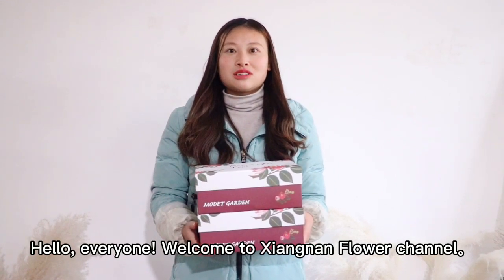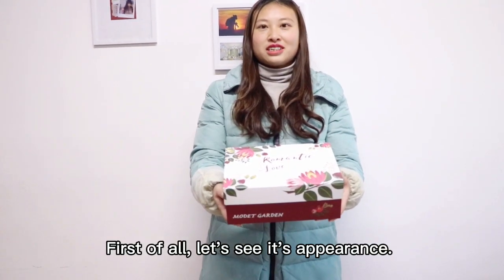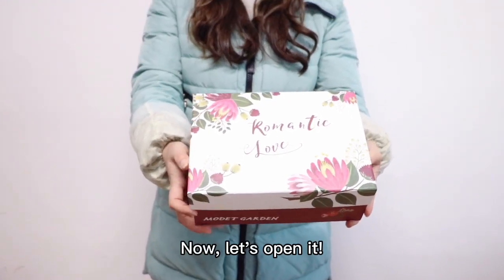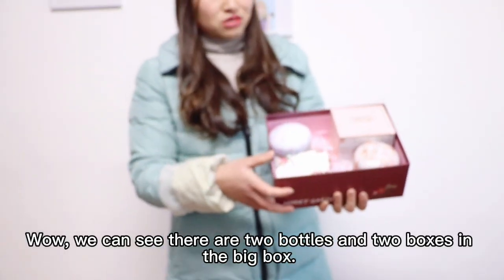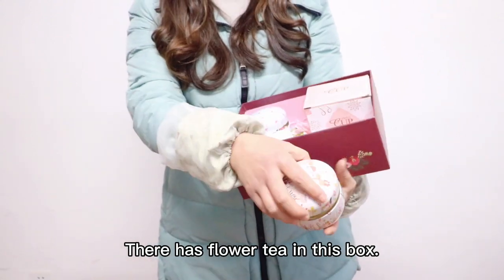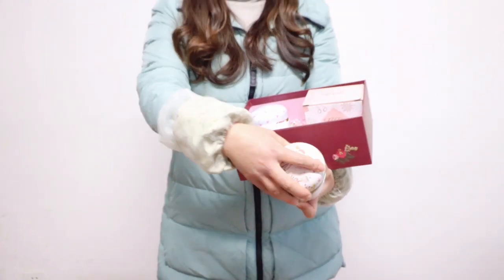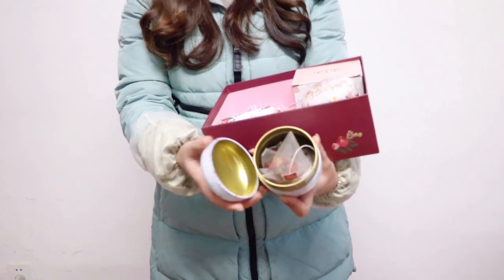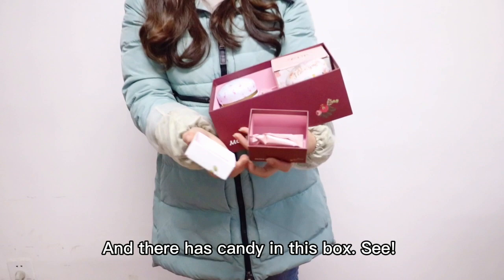Mug gift box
Git set mug gift box for women and men.